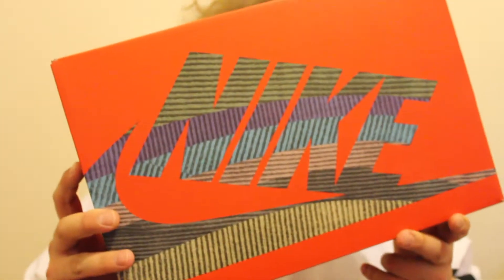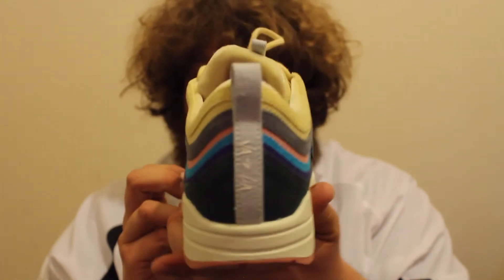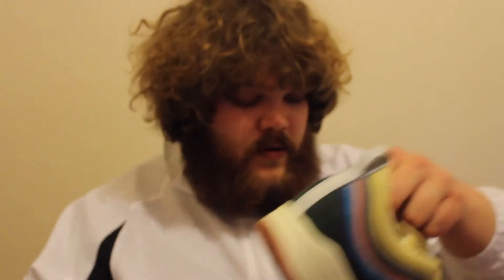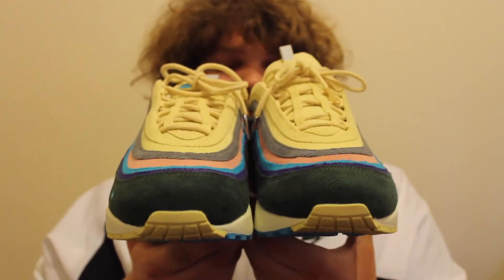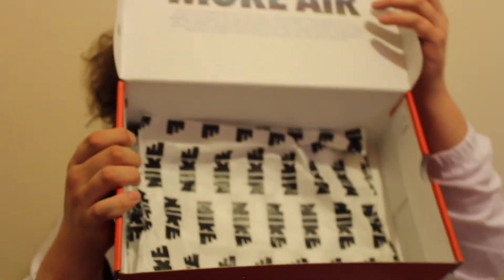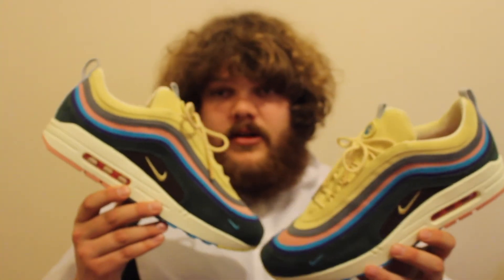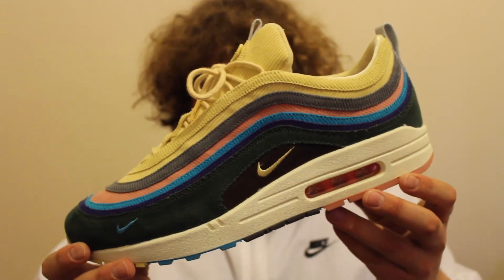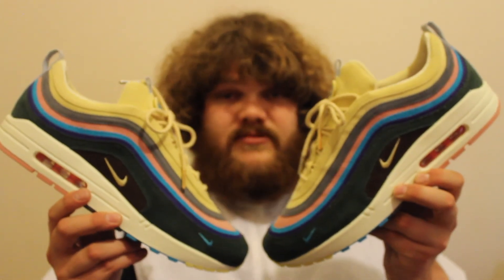Nike Air Max 1/97 Sean Wotherspoon VF Review / Close Look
Nike Air Max 1/97 Sean Wotherspoon Review, for me these are going to be the release of the year!, There's not many pairs anymore that release that i get excited about but this one definitely one!